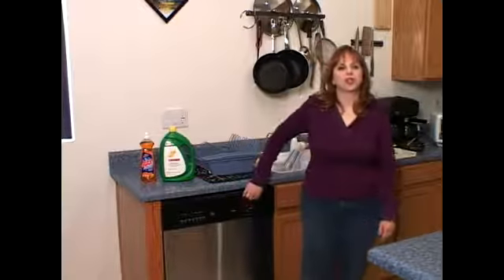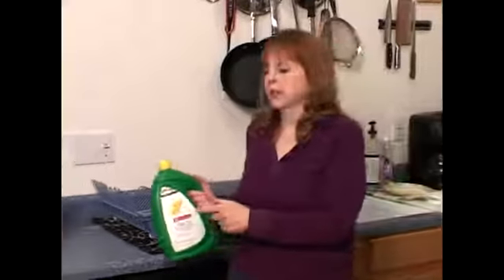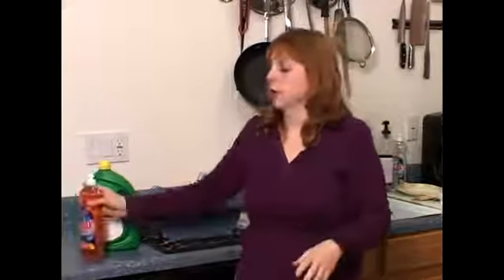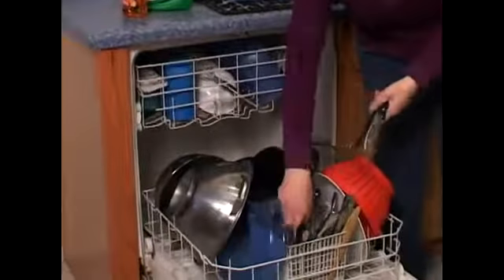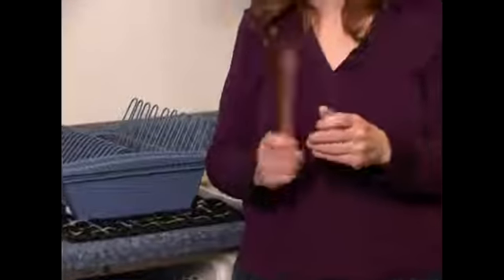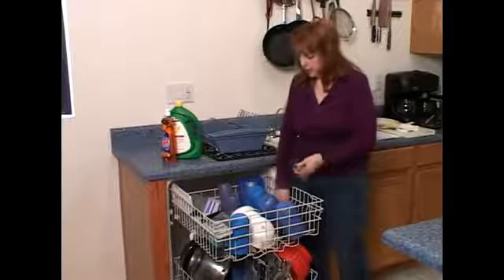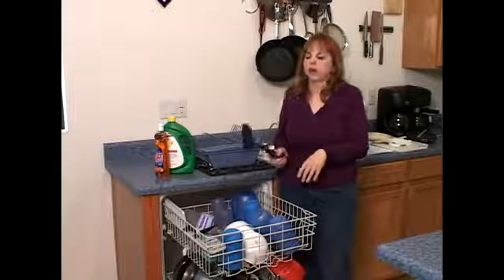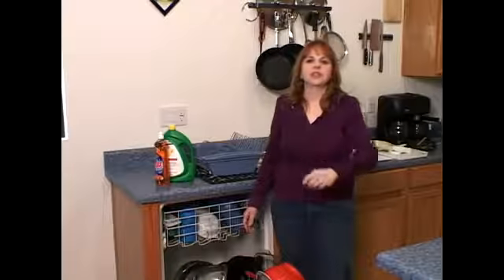Tips for Using the Dishwasher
Tips for Using the Dishwasher. Part of the series: How to Make Cheap Meals. Get tips for using use the dishwasher in this free online video.